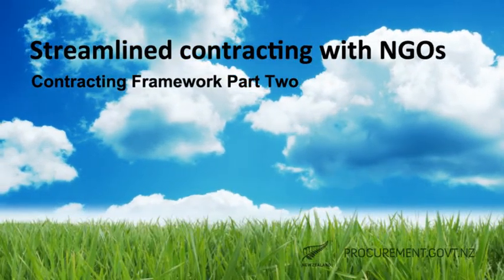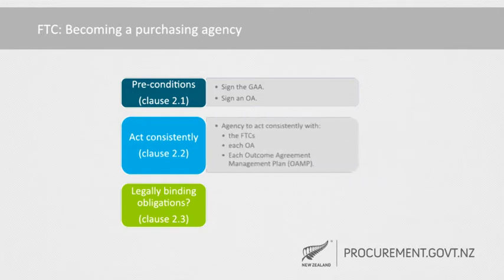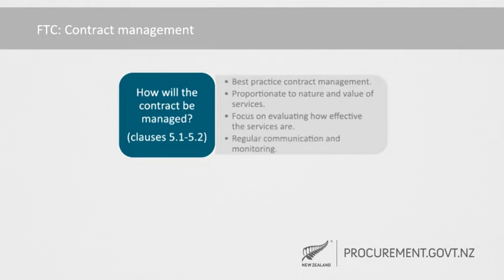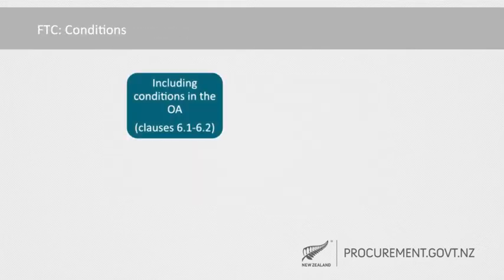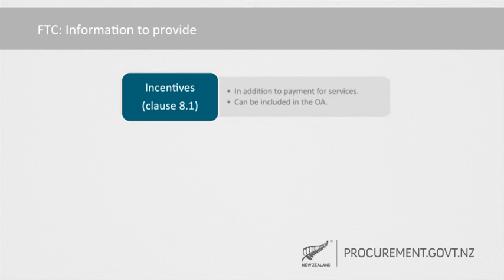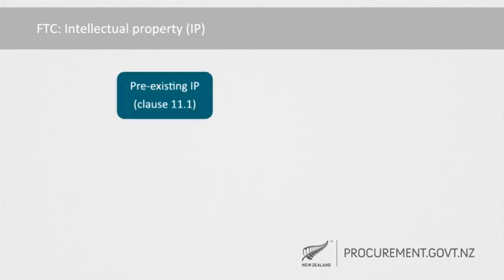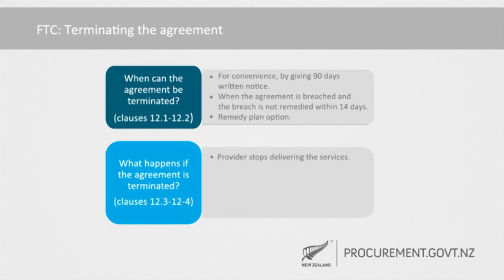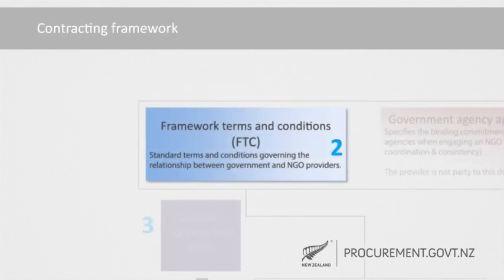Contracting Framework (Part 2)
This is part two of a three part video on the new Streamlined Contracting Framework. It is recommended for both government agency and NGO personnel who will be using the new contracting framework.

For more information on the Streamlined Contracting with NGOs project and the training and education programme,